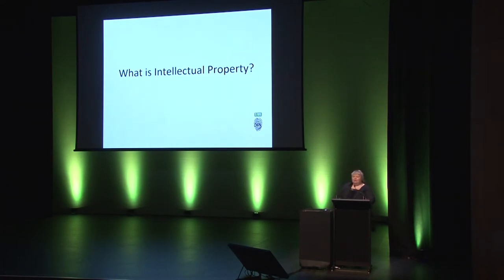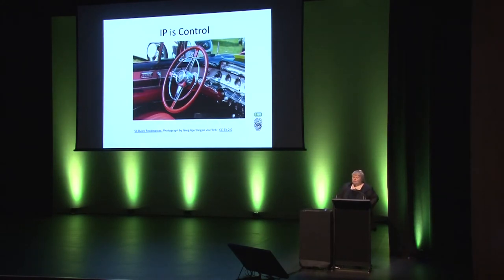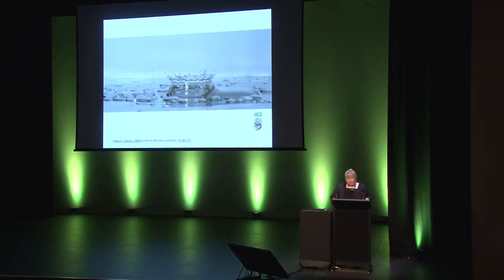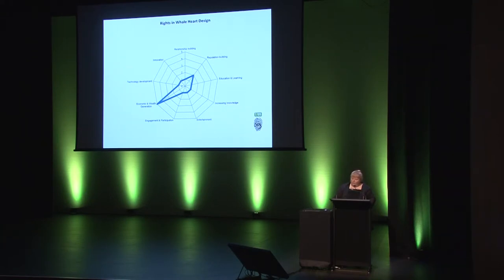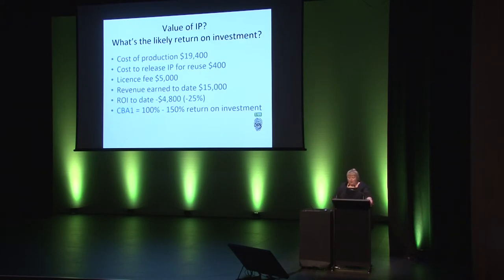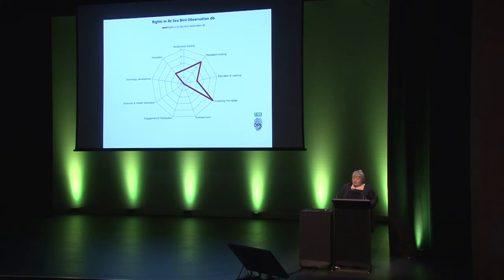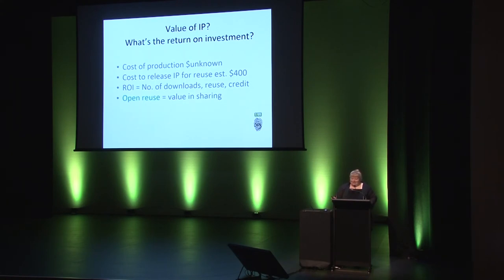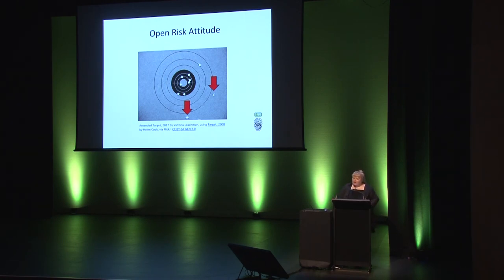Victoria Leachman - Te Papa's Intellectual Property Strategy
Tuesday, November 21 • 11:15 - 11:30
The presentation will discuss the strategy Te Papa has developed to provide a consistent approach managing Te Papa’s intellectual property holdings - not just related to collections and collections data but all the intellectual property developed by Te Papa.

Victoria Leachman
Manager Rights, Museum of New Zealand Te Papa Tongarewa
Victoria Leachman, Manager Rights at Te Papa, leads the Rights Team at Te Papa and was the winner of the NDF “Sharing is Caring” award for 2016. She is an expert in the practical application of the Copyright Act in relation to heritage collections, manages Te Papa’s portfolio of trademarks, and has maintained a watching brief on the amendments to the Copyright legislation since 2006. She is also a member of the Advisory Board for Creative Commons Aotearoa New Zealand. She considers her top achievement at work to date the launch of Te Papa’s high resolution collection images for reuse (where rights allow) via Te Papa’s Collections Online...